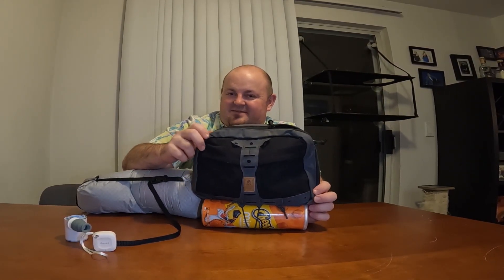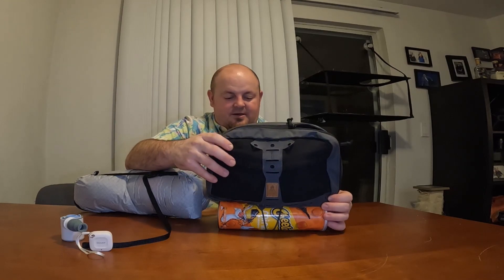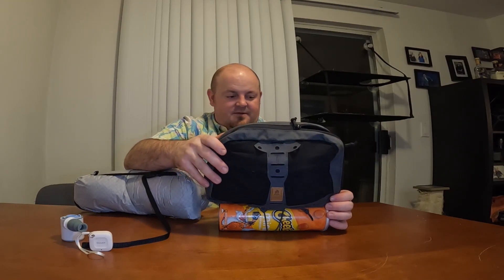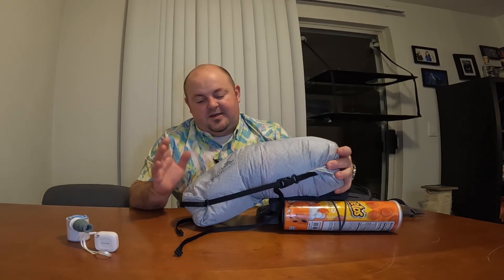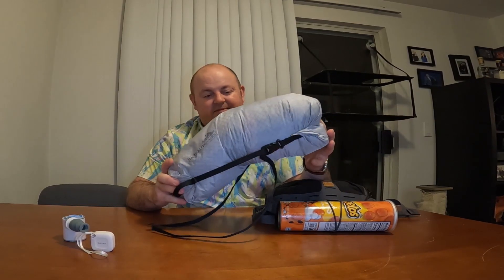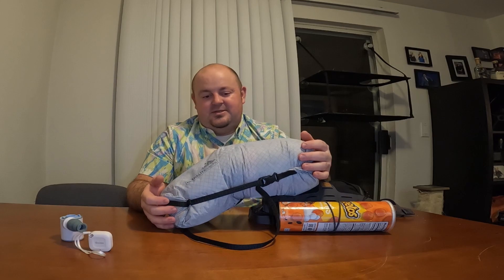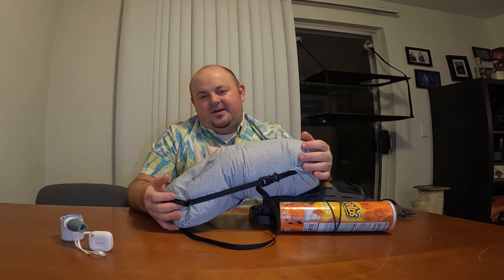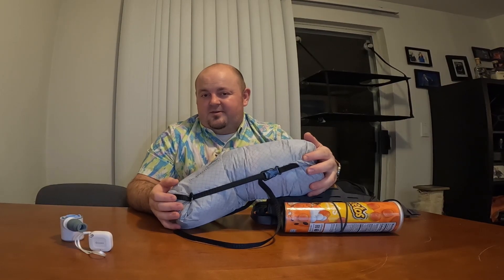New Gear YouTube Made Me Buy!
I picked up a few things to test out now that the weather is getting warmer.
Govee Thermometer as recommended by @BackcountryExposure
Flextail Gear Tiny Pump X as recommended by @DanBecker
Helikon-Tex Chest Pack as recommended by @TheOutdoorGearReview
Outdoor Vitals Stormloft 30 Degree Quilt as recommended by @DanBecker
Ultralite Sacks Roll Top Compression bag as recommended by @SouthernHike

Cheers!